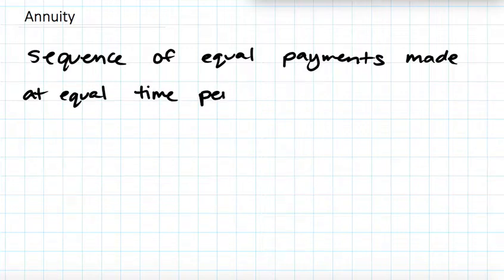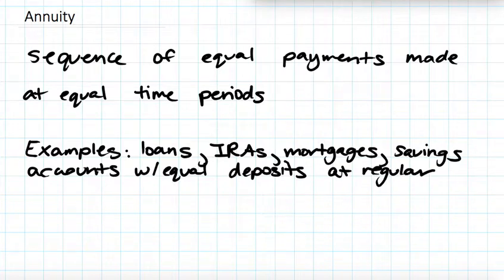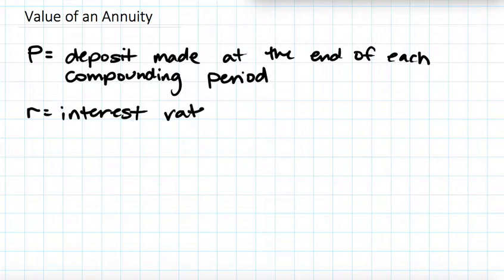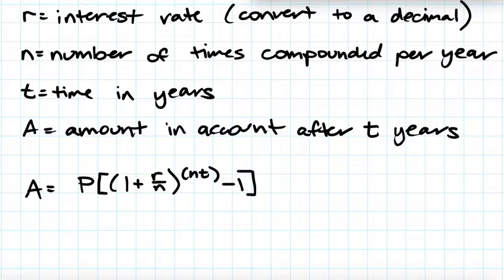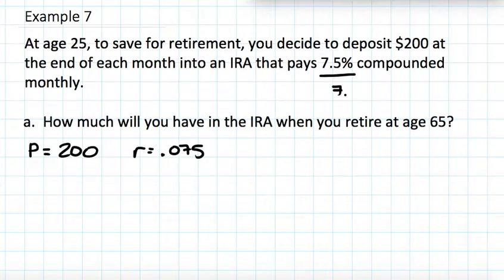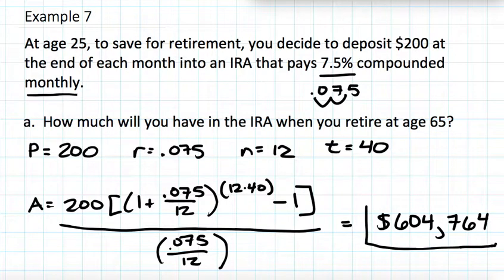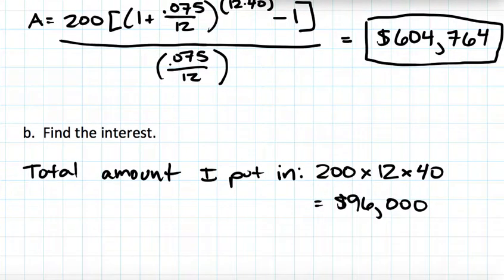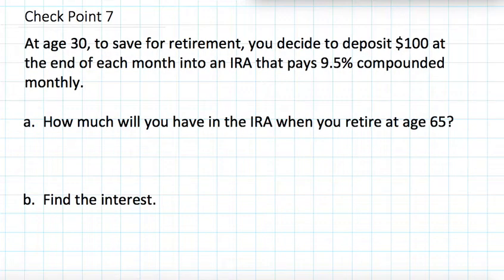Section 11.3 Part 2: Annuities